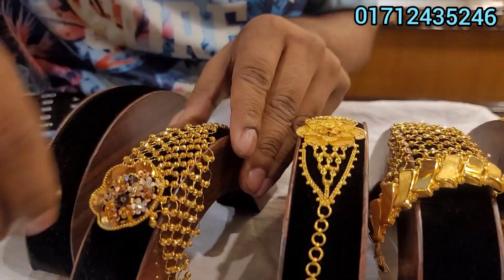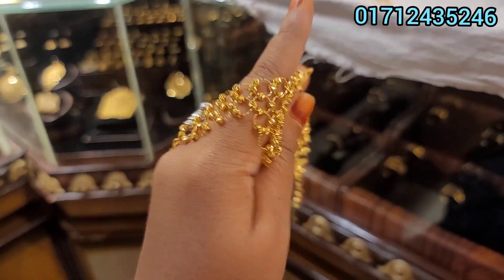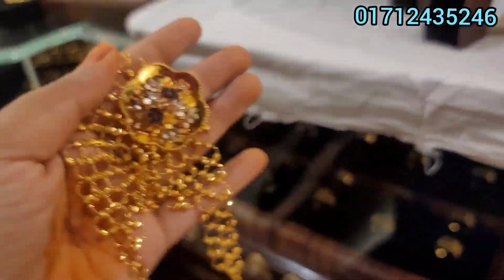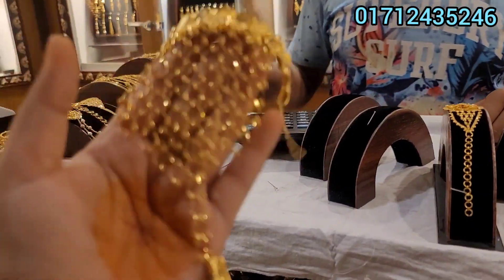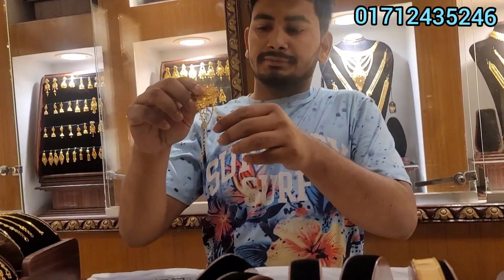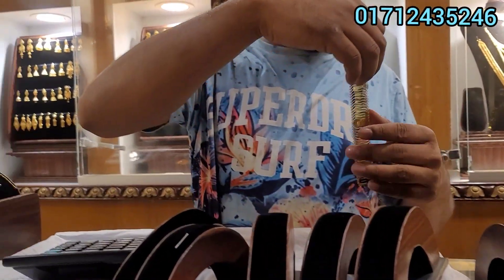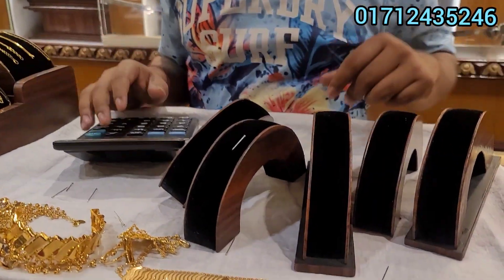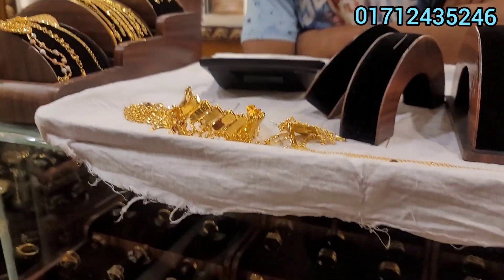সোনার হালকা ওজনের ব্র্যাসলেট